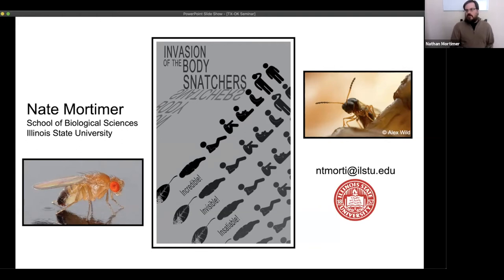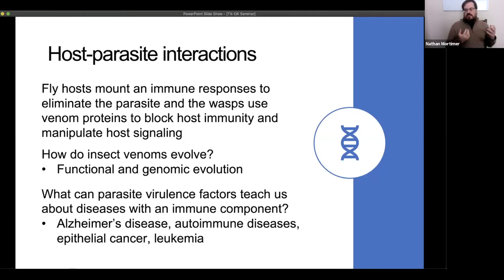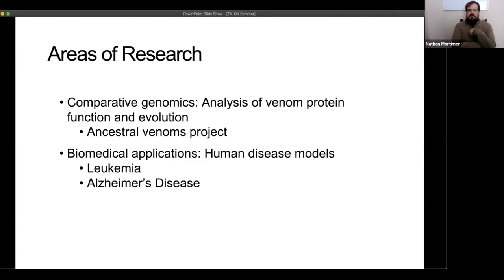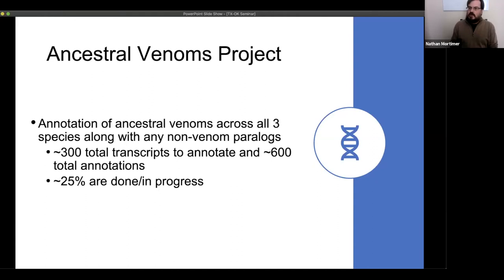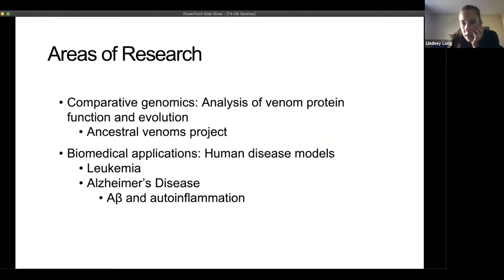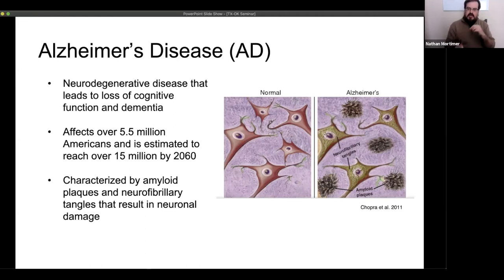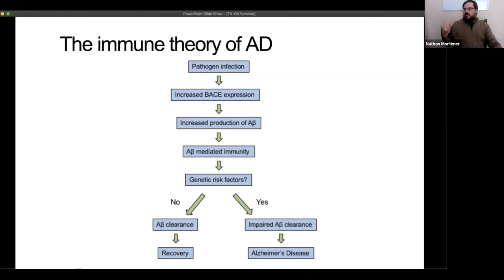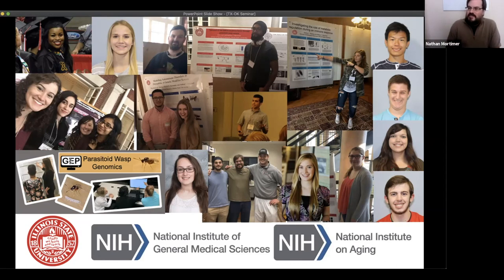Parasitoid Wasps Project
Dr. Nathan Mortimer, an Assistant Professor of Cellular Immunology at Illinois State University, gave a scientific talk on the GEP's Parasitoid Wasps Project at the Texas/Oklahoma Regional Node Meeting on January 5, 2021.